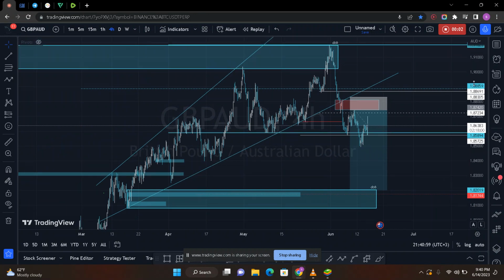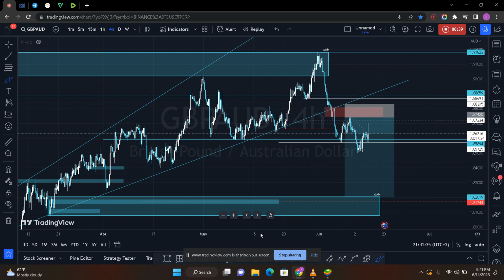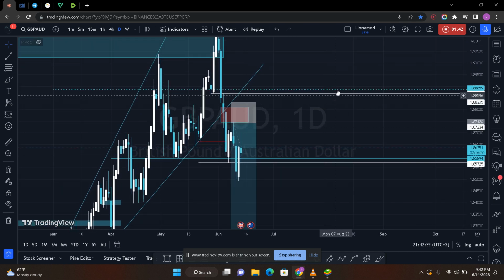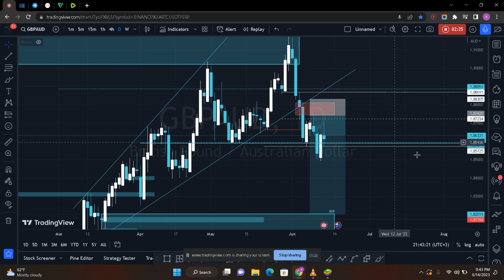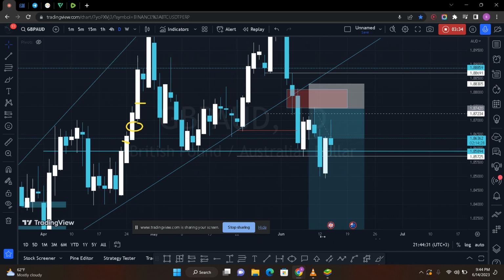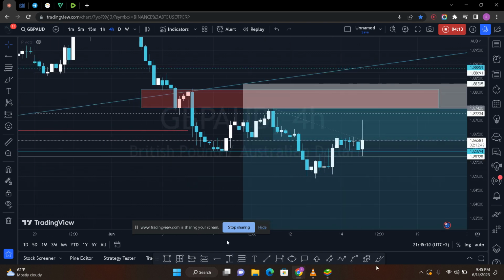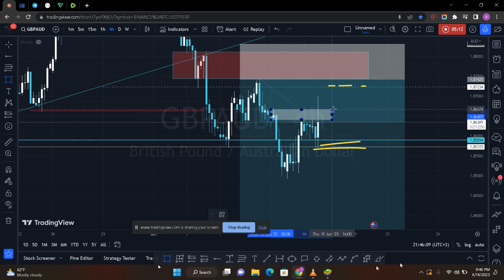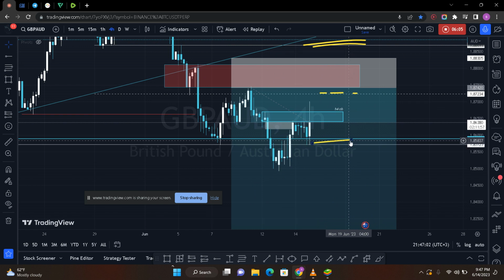GBPAUD TRADE UPDATE 6/14/23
Here is an update on my GBPAUD short.